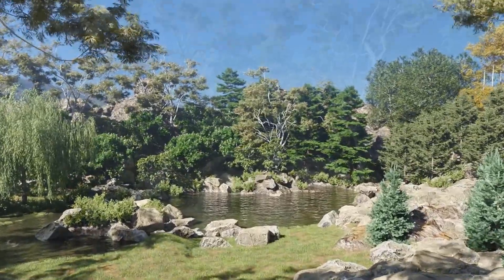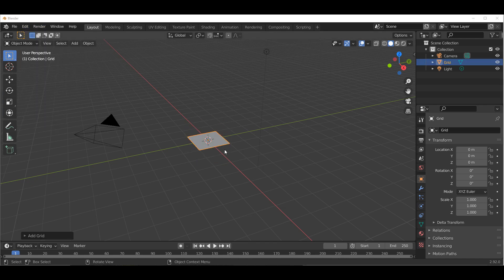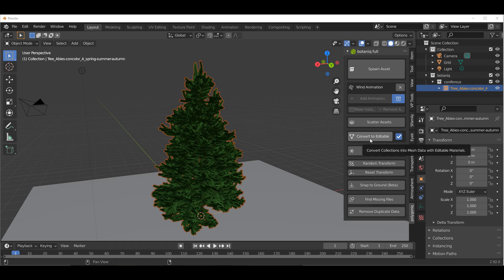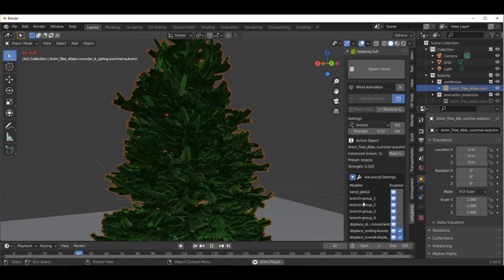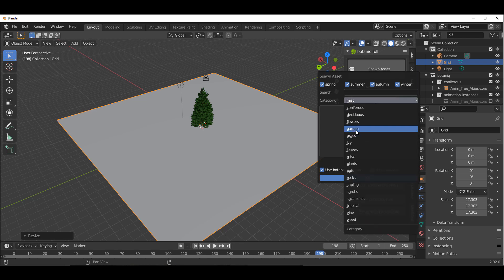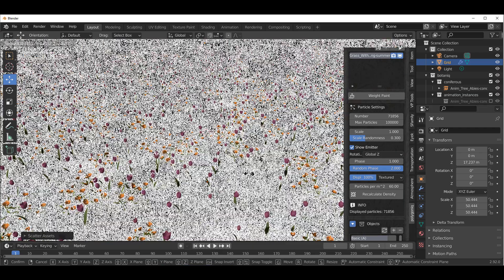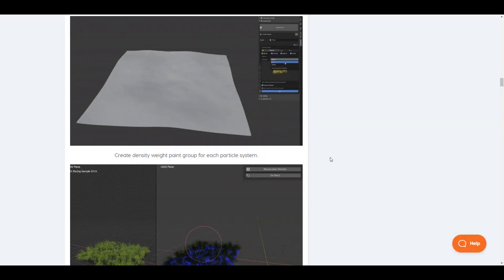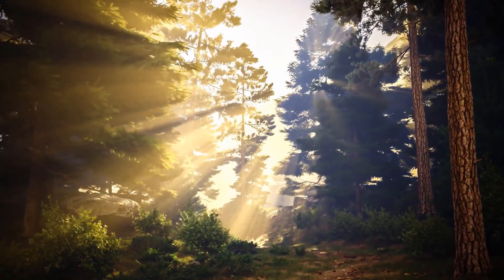BOTANIQ 6.3 -Animatable Trees are Here!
Looking for an all in One Tree and Grass Library/vegetation addon, that offers a scatter feature, controllable ivy creation, animation, also props, and lots more, well botaniq 6.3 from polygoniq has a lot to offer in those regards